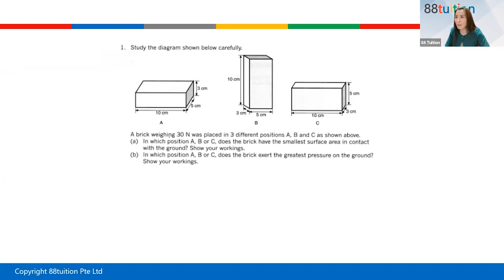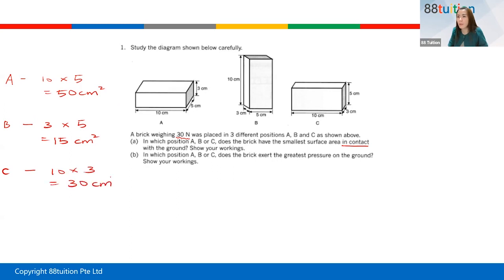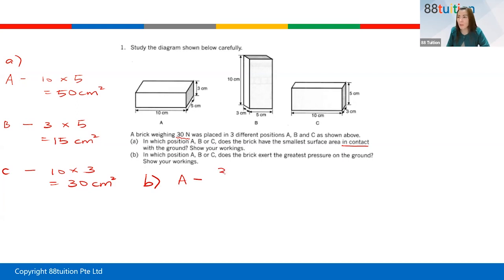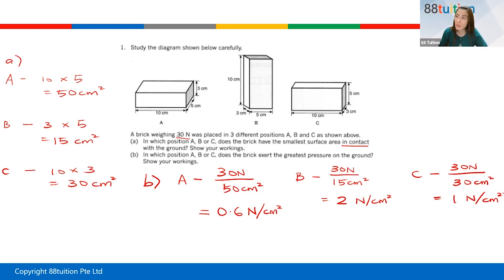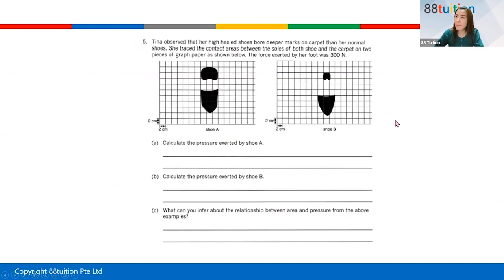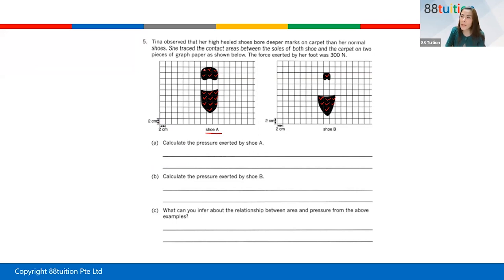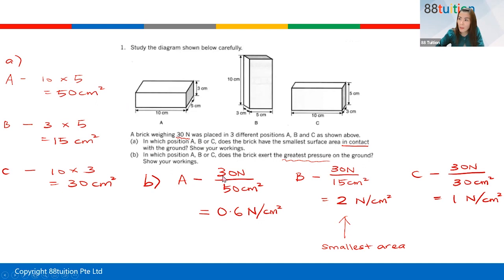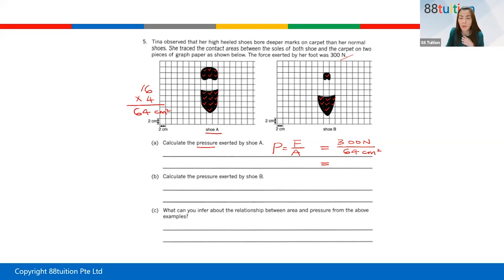S2 - Group A - Science - Tutorial 6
Highlights Of This Tutorial :

• Recognise that the interactions between two or more objects, result in a transfer of energy.
• Turning effects in objects (e.g., spanners, levers to open tins)